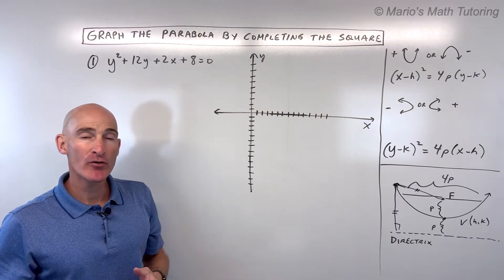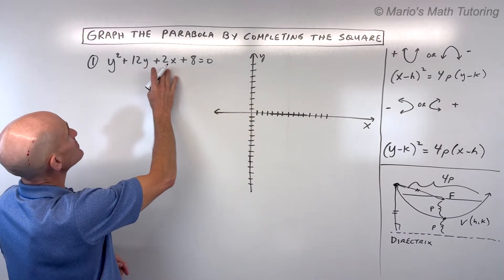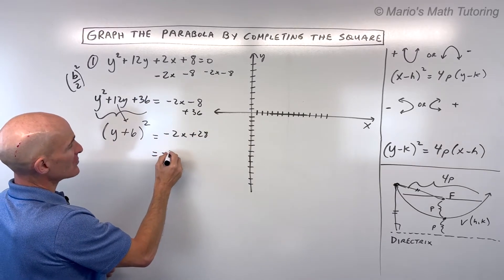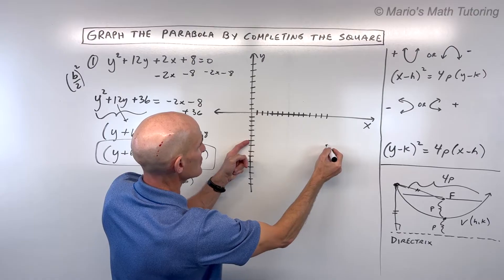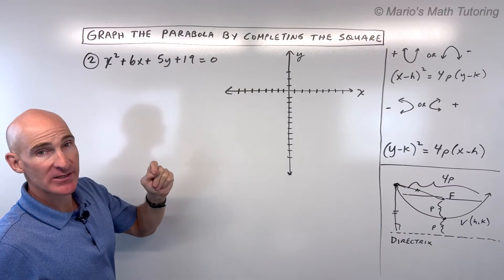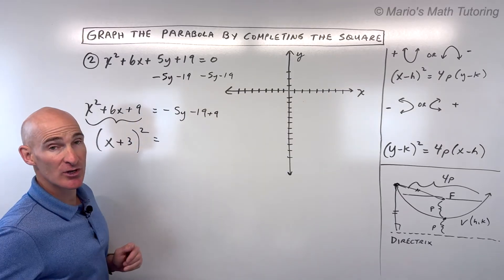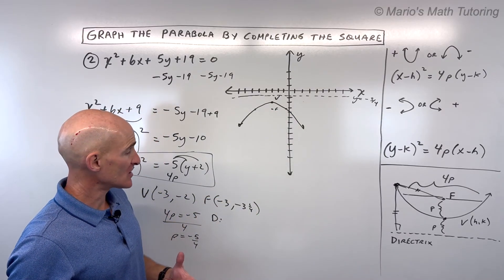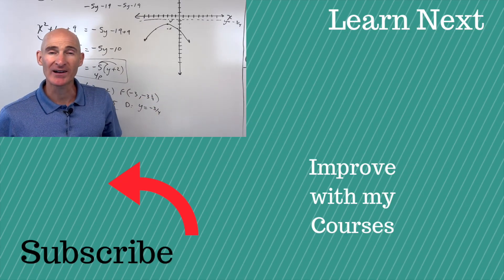Graph the Parabola by Completing the Square and Using Focus and Vertex to Graph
Learn how to graph parabolas by first completing the square and transforming the equation into standard form! In this video, Mario's Math Tutoring will guide you through two examples, showing you how to identify the vertex, focus, and directrix, and understand whether the parabola opens up, down, left, or right. Master the process of converting general form equations into standard form to accurately sketch your parabolas.

What you'll learn in this video:

0:00 - Introduction to graphing parabolas by completing the square
0:20 - Understanding the two standard forms of parabola equations (x² vs. y²)
0:40 - Example 1: Graphing y² + 12y + 2x + 8 = 0
1:00 - Rearranging terms to group 'y' variables
1:20 - Completing the square for the 'y' terms
1:50 - Factoring the perfect square trinomial
2:10 - Factoring out the leading coefficient on the 'x' terms
2:30 - Identifying the vertex (h, k) from standard form
2:50 - Determining the direction the parabola opens (left or right for y²)
3:00 - Calculating 'p' to find the focus and directrix
3:30 - Locating the focus and directrix on the graph
3:50 - Understanding the latus rectum (4p width at the focus)
4:10 - Example 2: Graphing x² + 6x + 5y + 19 = 0
4:30 - Rearranging terms to group 'x' variables
4:50 - Completing the square for the 'x' terms
5:10 - Factoring the perfect square trinomial
5:30 - Factoring out the leading coefficient on the 'y' terms
5:50 - Identifying the vertex (h, k)
6:10 - Determining the direction the parabola opens (up or down for x²)
6:20 - Calculating 'p' to find the focus and directrix
6:40 - Locating the focus and directrix
7:00 - Understanding the latus rectum width
This tutorial is perfect for Precalculus students studying conic sections. Learn how to systematically convert parabola equations and accurately graph them with all key features!